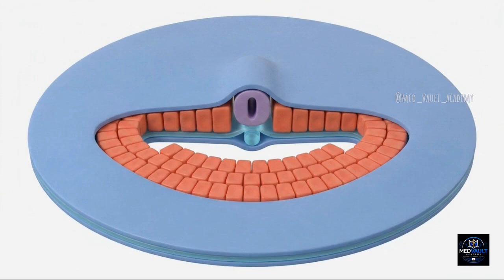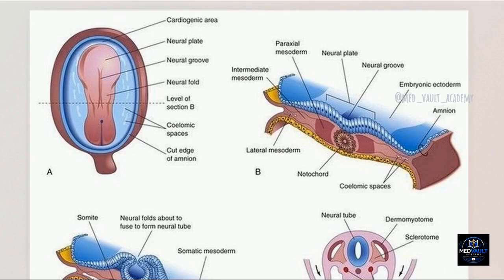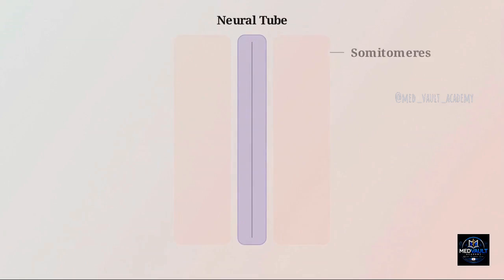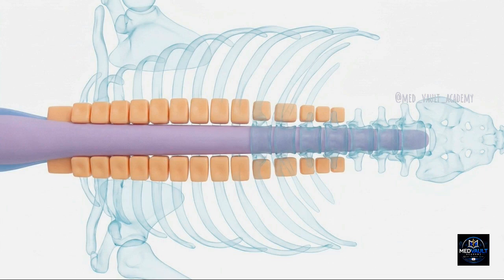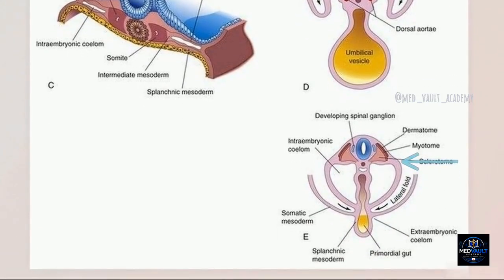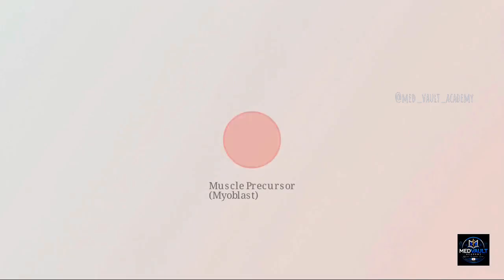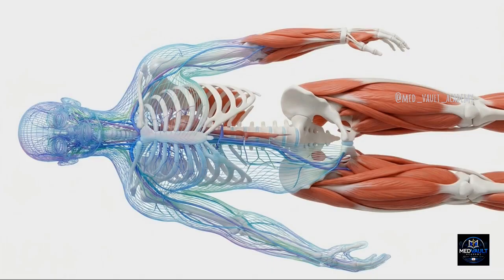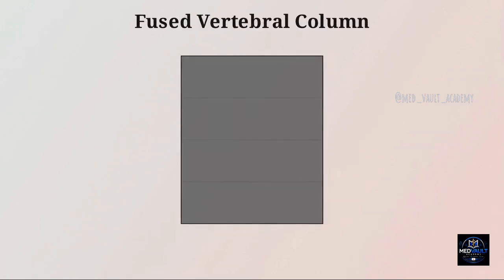Embryological Development of Vertebrae | Somites, Sclerotome, Resegmentation & Ossification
Explore the fascinating process of **vertebral development** in this comprehensive embryology lecture. Beginning with the formation of paraxial mesoderm and somites, this video provides a step-by-step explanation of how the vertebral column develops through **sclerotome differentiation, migration of mesenchymal cells, resegmentation, chondrification, and ossification**.

Topics covered include:

✔ Formation of paraxial mesoderm and somites
✔ Differentiation of somites into sclerotome and dermomyotome
✔ Migration of sclerotomal cells around the neural tube and notochord
✔ Formation of vertebral bodies, vertebral arches, and intervertebral discs
✔ The process and significance of resegmentation
✔ Chondrification centers and cartilaginous vertebrae
✔ Primary and secondary ossification centers
✔ Development of cervical, thoracic, lumbar, sacral, and coccygeal vertebrae
✔ Molecular regulation by **SHH, PAX1, PAX9, and HOX genes**
✔ Clinical correlations including hemivertebra, spina bifida, scoliosis, Klippel–Feil syndrome, and congenital vertebral anomalies

This lecture is ideal for **medical students, anatomy enthusiasts, and candidates preparing for embryology examinations**, presenting vertebral development in a clear, clinically relevant, and visually engaging manner.